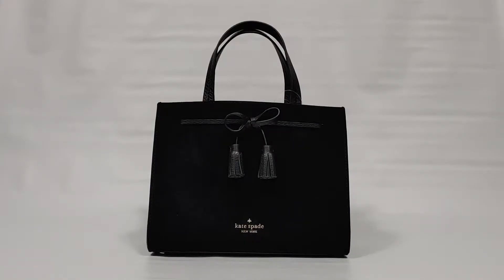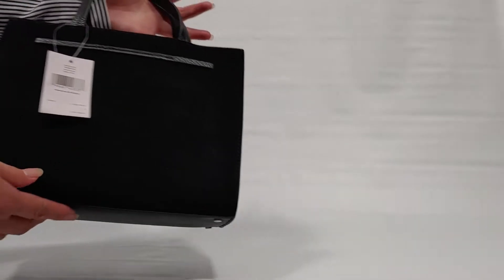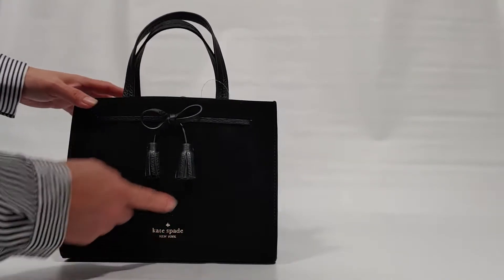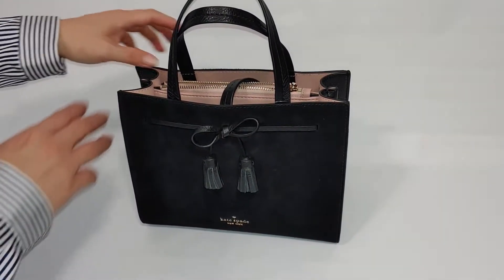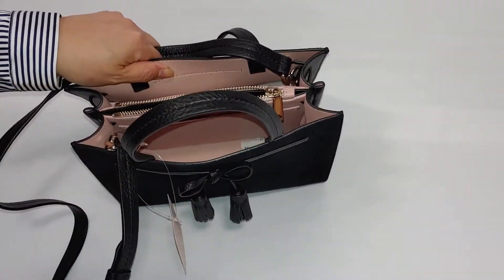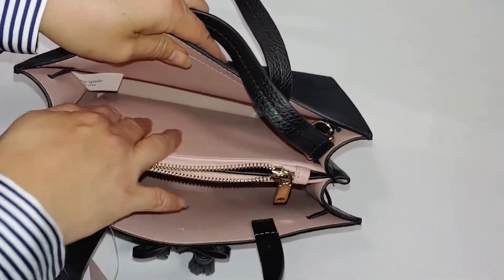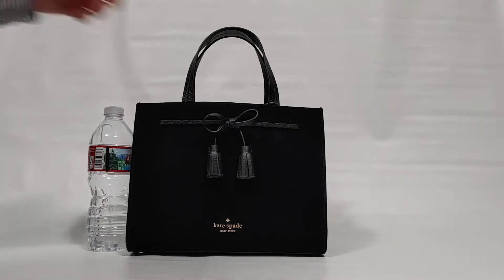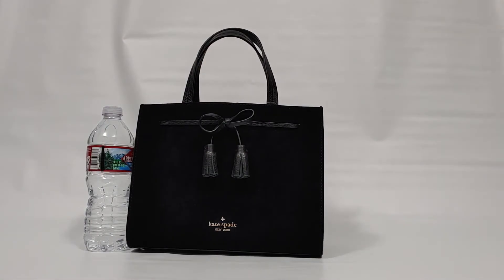Kate Spade Hayes Suede Small Satchel WKRU6035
We have here demonstration videos of a variety of popular designer handbags for your viewing pleasure. We hope you find these videos helpful in terms of explaining its features and gauging the size of the handbags.

Direct link: